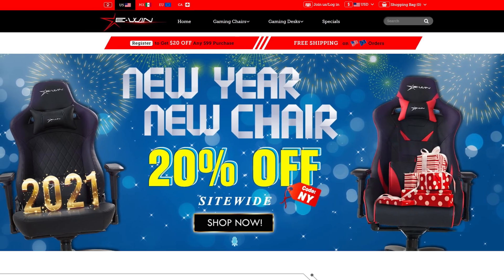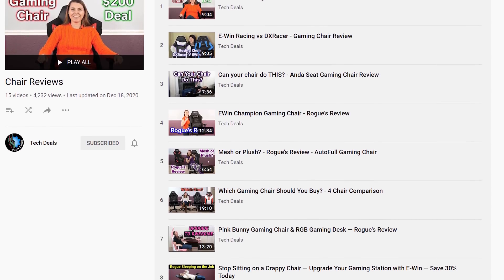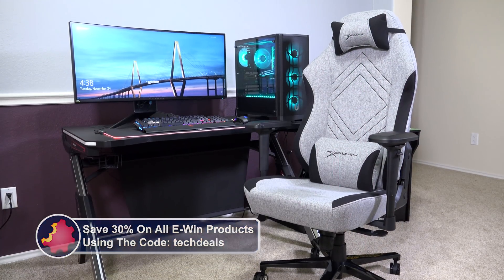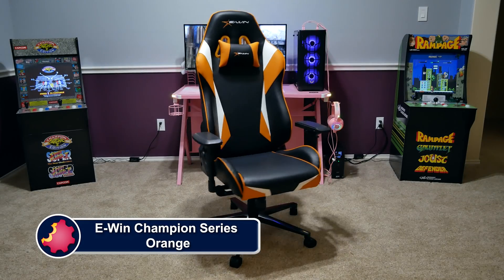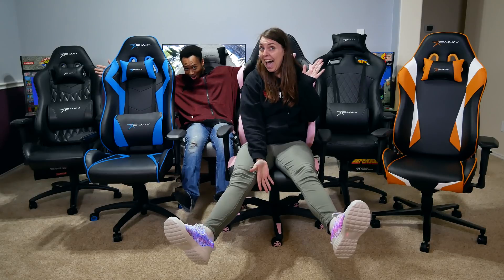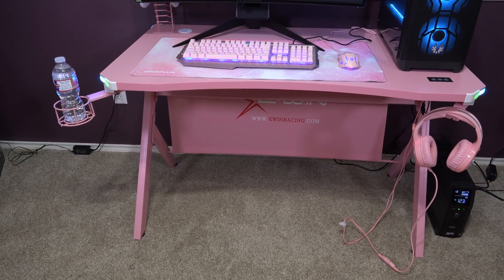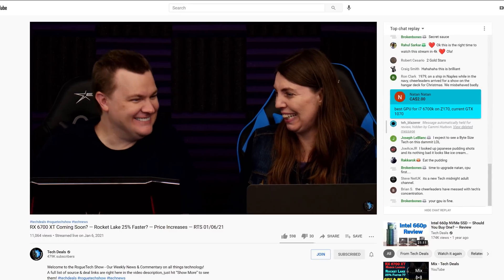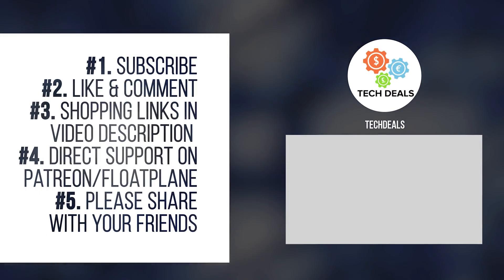Intel i5-4460 and GT 730 — Upgrade Advice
Welcome to Byte Size Tech - This Channel is devoted to highlights from Tech Deals live streams & Podcasts! We trust you find them interesting, each clip is buried in the live streams and podcasts that otherwise would not be found, hence why we clip them out for you.